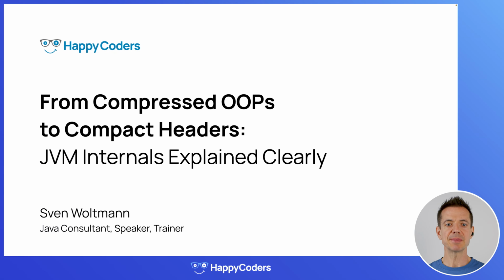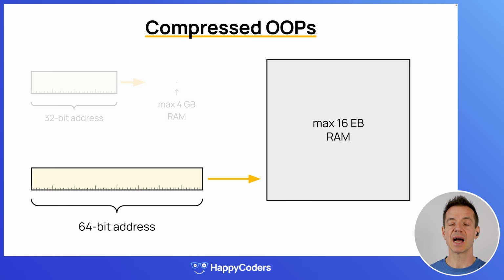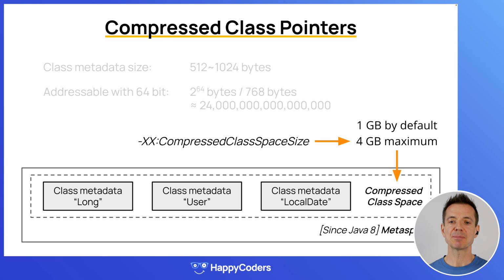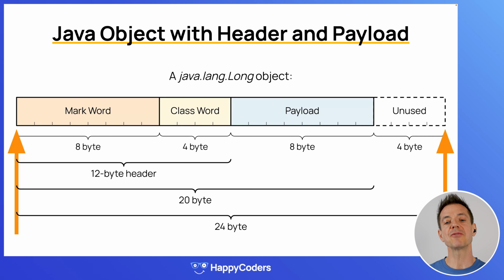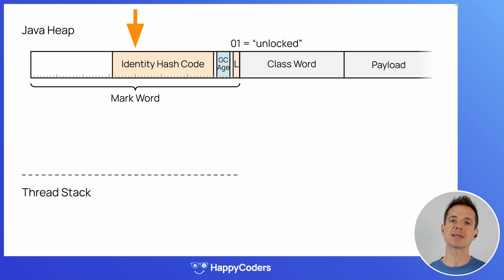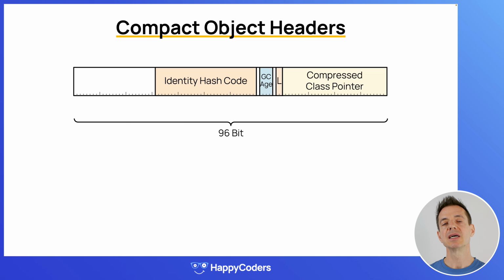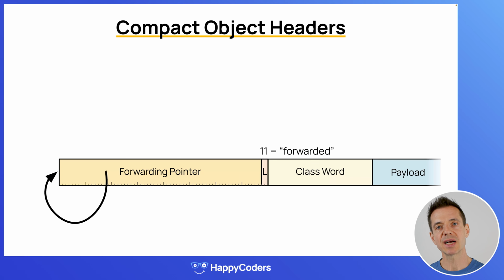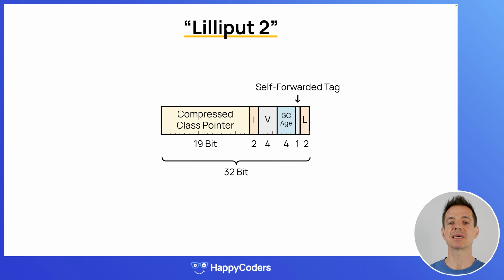From Compressed OOPs to Compact Headers: JVM Internals Explained Clearly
Java 25 introduces a fundamental change to the memory layout of objects: Compact Object Headers. In this talk, you'll learn – supported by numerous illustrations – what this feature is all about. Since Java 27, Compact Object Headers are enabled by default (JEP 534).

We'll use Compact Object Headers as a starting point to explore the world of object headers, object pointers, and class pointers: What exactly are OOPs (ordinary object pointers), and how do compressed OOPs work on 64-bit systems? How are traditional 128-bit object headers structured – and how can they be reduced to 96 or even 64 bits?

You'll discover what the Mark Word is, how it's structured, what role it plays in locking – and how that relates to the pinning of Virtual Threads. We'll take a look at the evolution from legacy locking to lightweight locking – and how this progression paved the way for header reduction through Project Lilliput.

And last but not least, you’ll find out why smaller objects not only save memory, but can also significantly boost your application’s performance.

This talk is for developers who not only work with Java, but also want to understand the JVM mechanisms under the hood.

0:00 What do Compact Object Headers bring?
2:16 Why do 64-bit object pointers cost so much memory?
5:12 How do Compressed OOPs address 32 GB with 32 bits?
7:16 When should you disable Compressed OOPs?
8:24 Where does the JVM store class metadata?
9:42 How do compressed class pointers work?
12:42 What does a Java object header consist of?
14:09 What does the mark word contain?
15:07 How much memory do object headers take up?
17:37 How does synchronized use the mark word?
20:23 Why does legacy stack locking pin virtual threads?
21:40 What does lightweight locking change?
25:26 Since which Java version is lightweight locking the default?
26:16 How do Compact Object Headers fit 96 bits into 64?
31:19 What is the self-forwarded tag for?
34:07 How do you enable Compact Object Headers?
34:29 Do Compact Object Headers pay off in practice?
36:04 What are the limitations of Compact Object Headers?
37:28 What comes next: 32-bit headers with Lilliput 2?

(Author: Sven Woltmann)